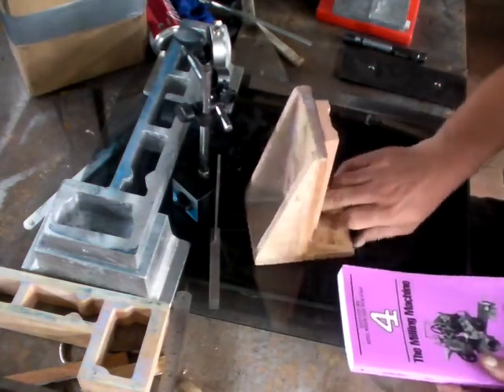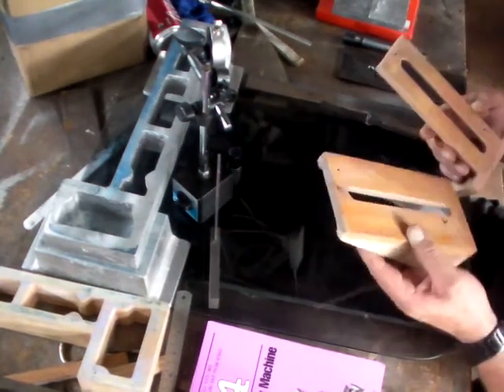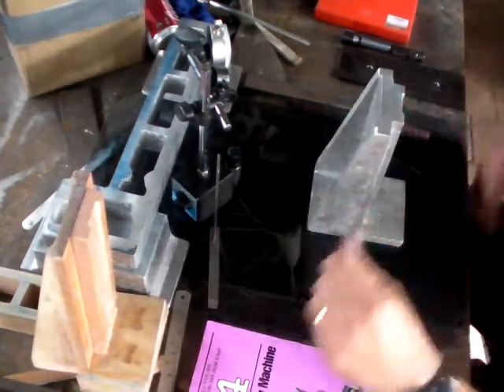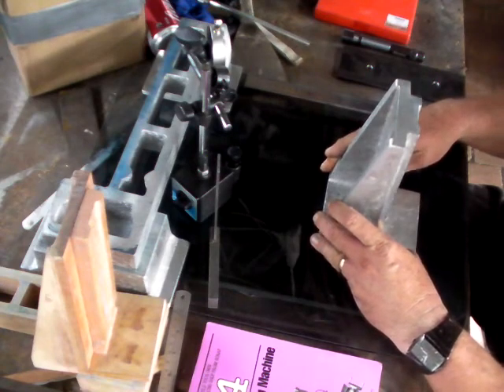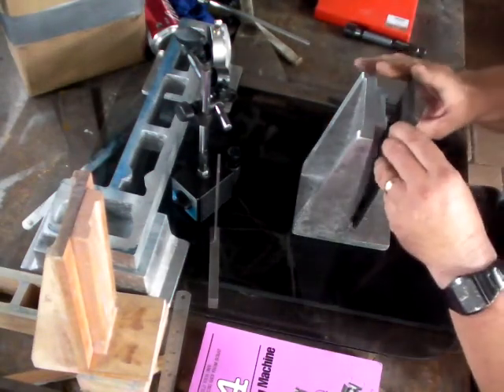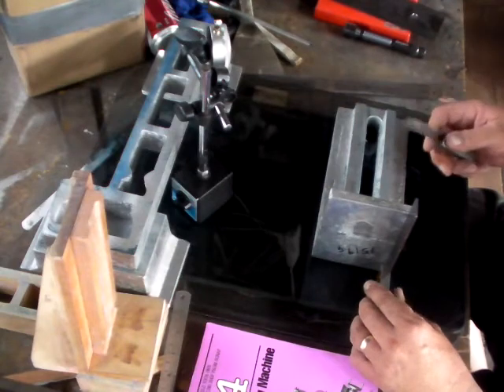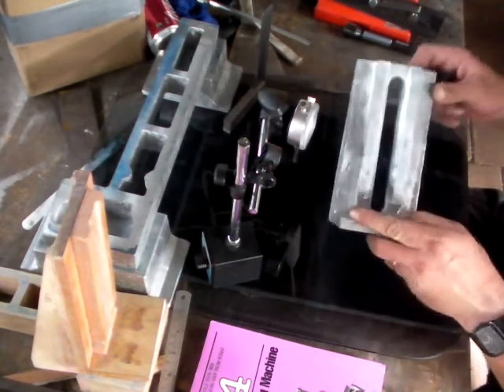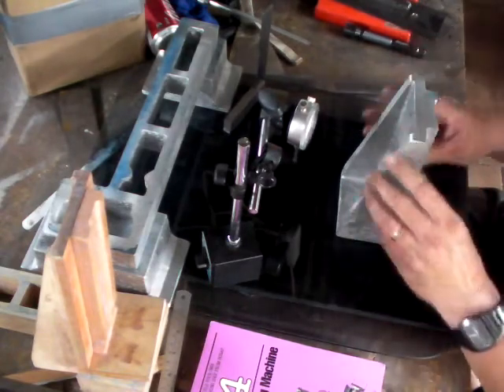Building the Gingery Milling Machine 2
I continue with the build of the Gingery Milling Machine, in this episode looking at the spindle head stand.